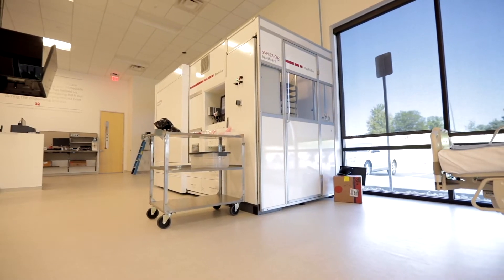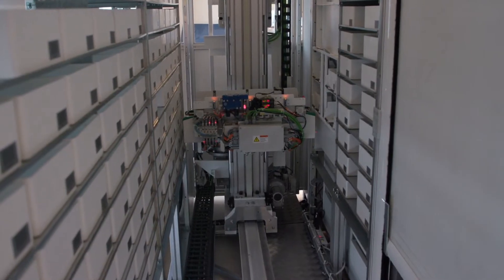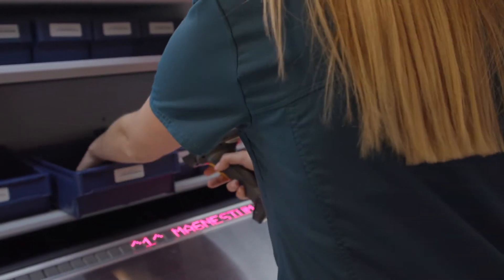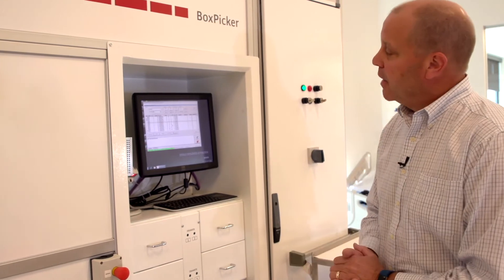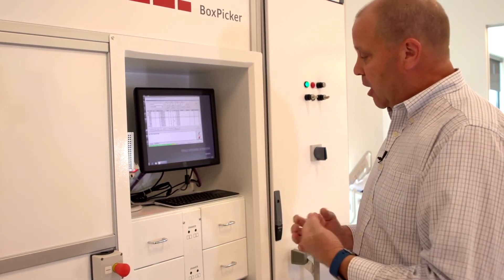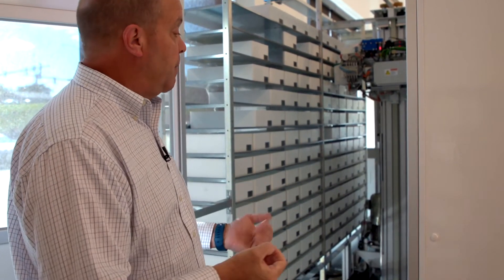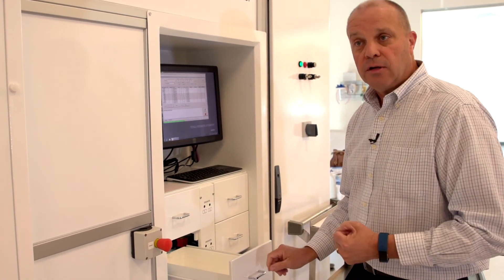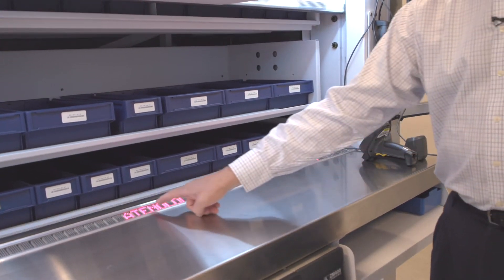Learn about the Swisslog Healthcare InSite, BoxPicker and AutoCarousel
Hospital executives can make informed decisions about their pharmacy automation needs by scheduling a visit to Swisslog Healthcare’s Technology Center and Automation Academy. In this video, learn about our InsSite, BoxPicker and AutoCarousel products providing secure medication storage and retrieval.